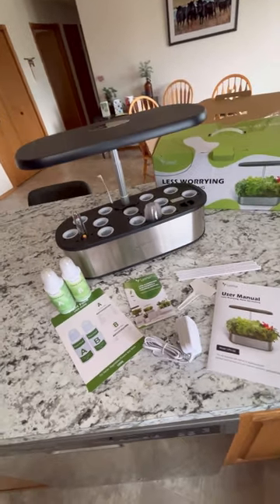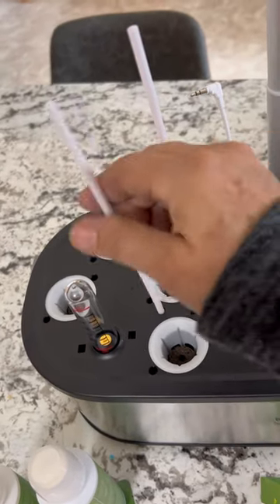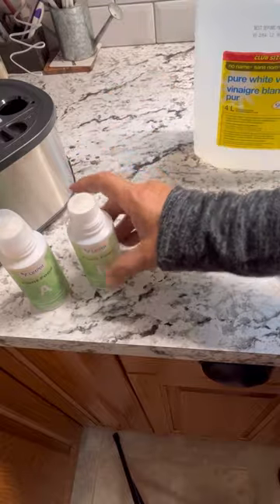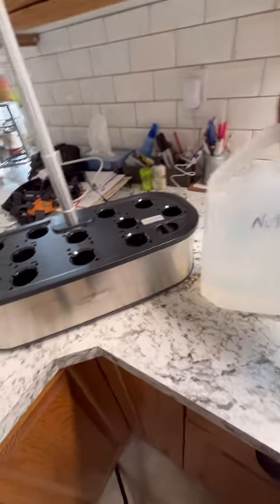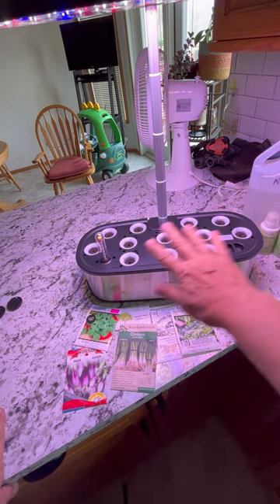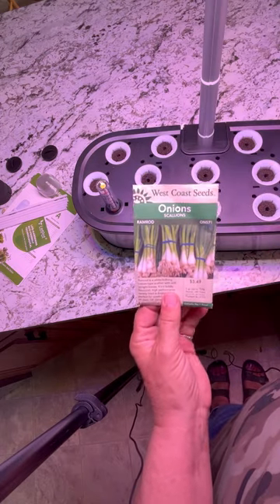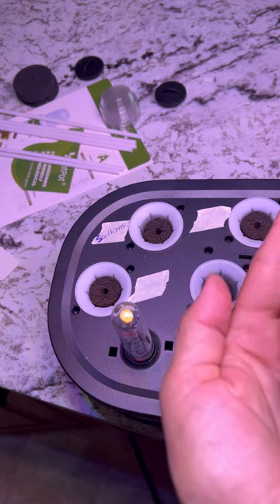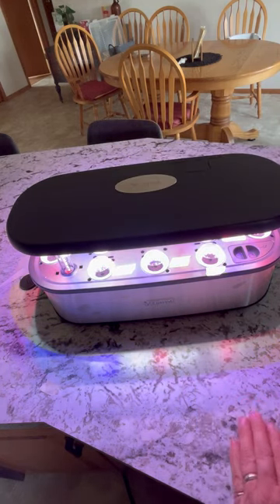LetPot Unboxing and Setup 🥬🥬 Let's really put this system to the test!! 🍃🥬🌿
In this video I will be doing an unboxing and set up the of Letpot Smart Hydroponics Growing System.  Welcome to the Saskatchewan Prairies, Growing Zone 3 - Canada! On my channel you will learn about cold climate growing techniques, indoor gardening during long cold winters and see what's cooking in the Little Garden Kitchen!
✔️✔️DOWNLOAD YOUR FREE BEGINNER'S HYDROPONIC GUIDE HERE!!